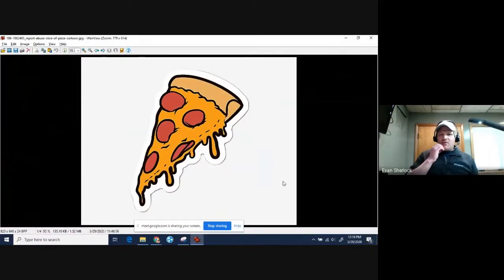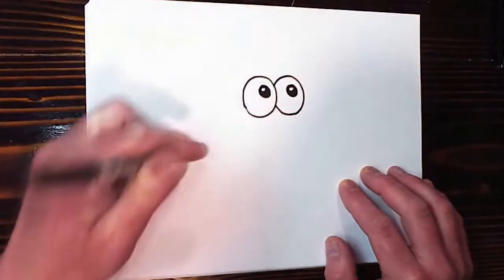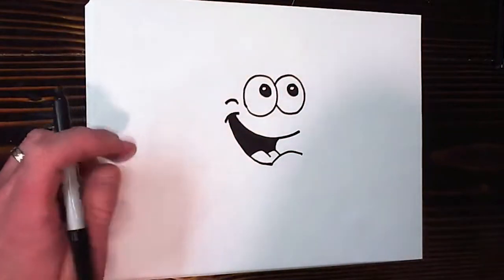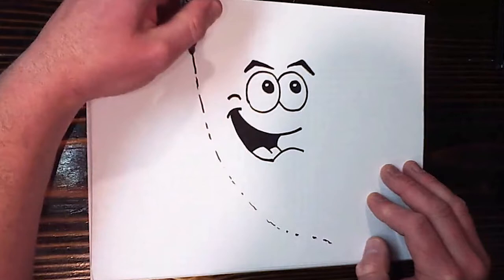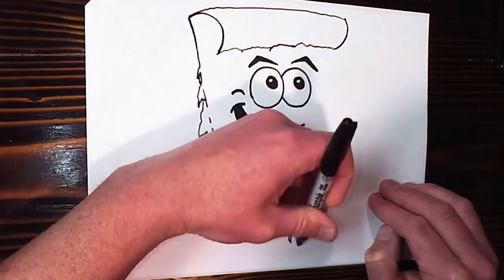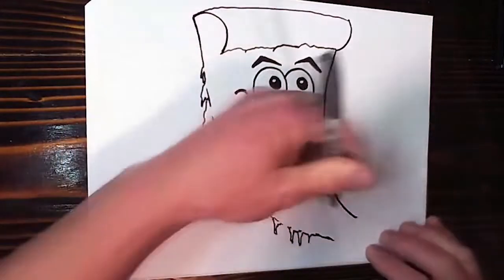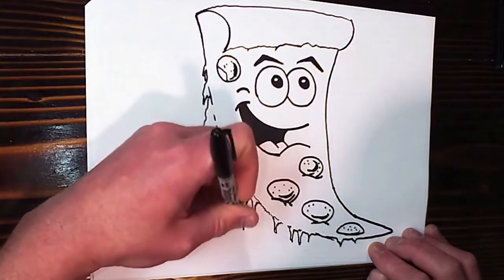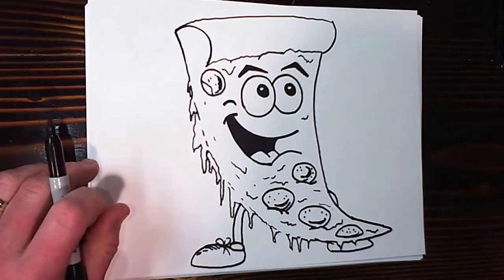Pizza Guy - EXPO Learning Lab - Drawing Lesson 1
This lesson we will learn to draw a cartoon pizza.